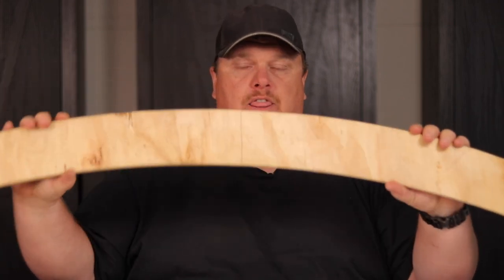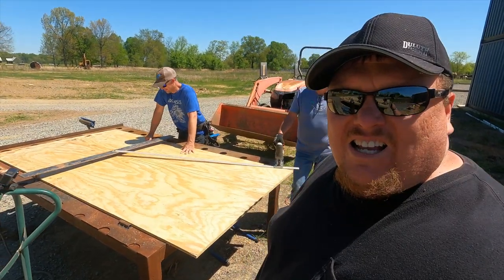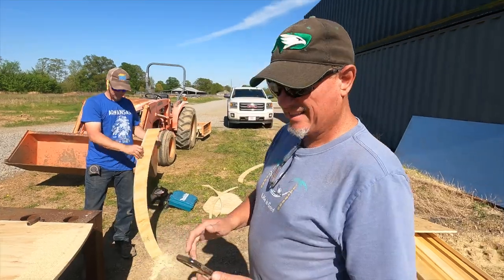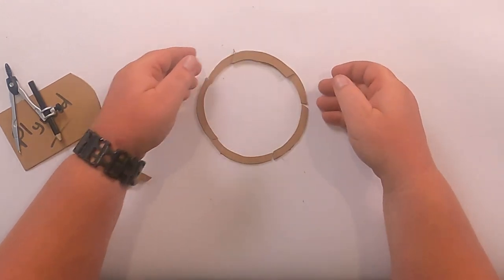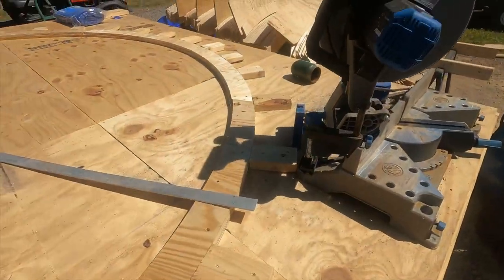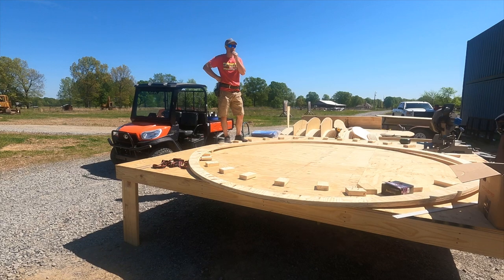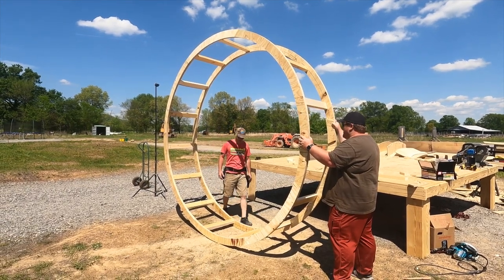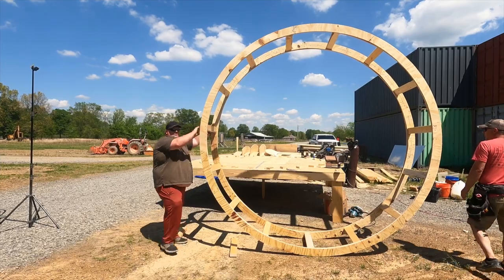I'm Building a Missile For Airbnb - Framing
We are building a Titan II Missile Replica that YOU can stay in!

Many thanks to the Airbnb OMG! Fund for making this project possible!